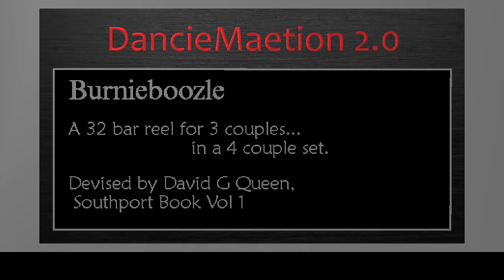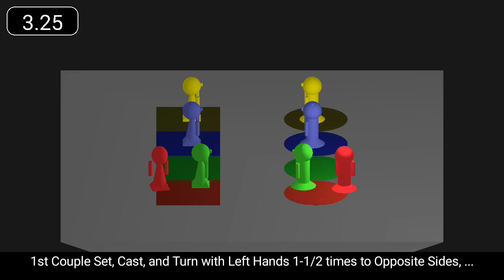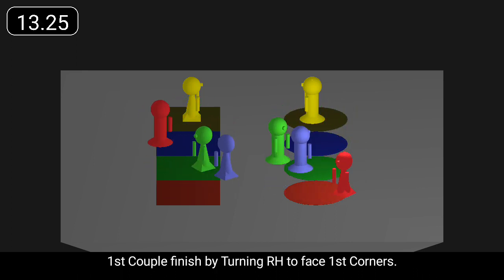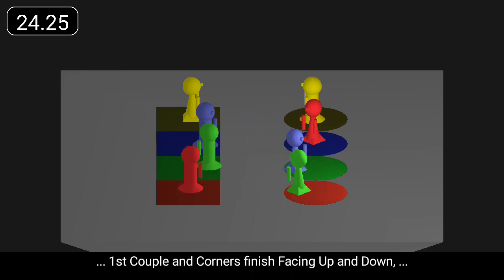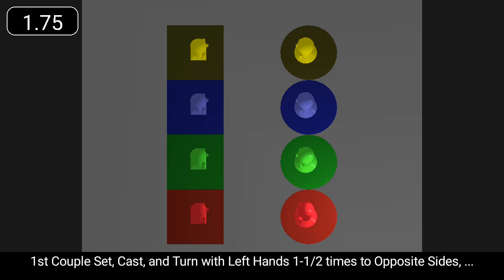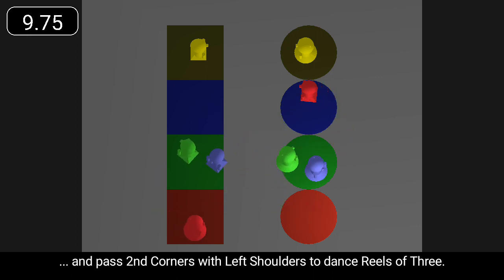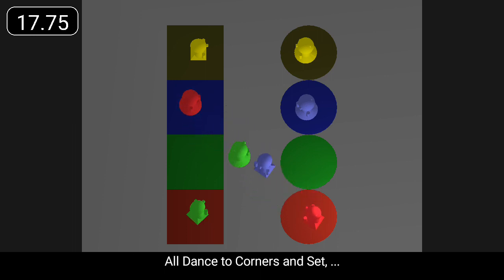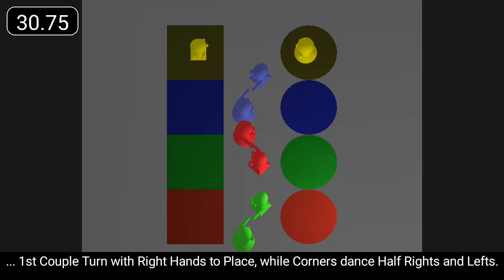Burnieboozle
'Burnieboozle' is a 32 bar reel for 3 couples in a 4 couple set.